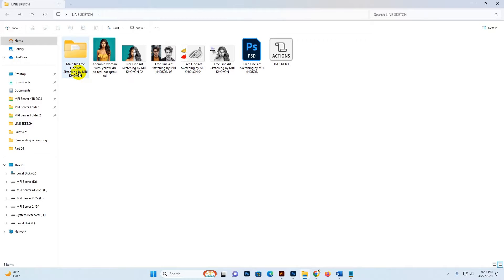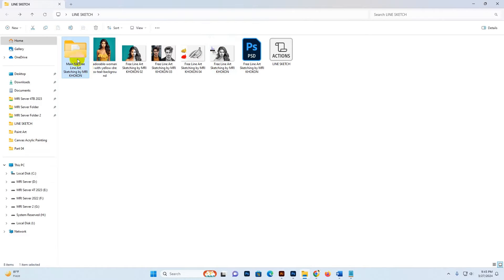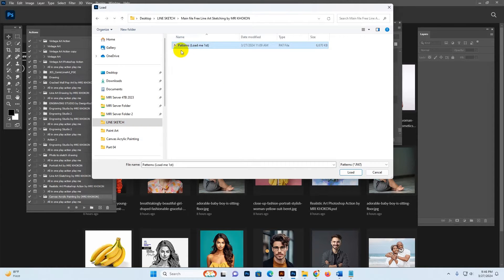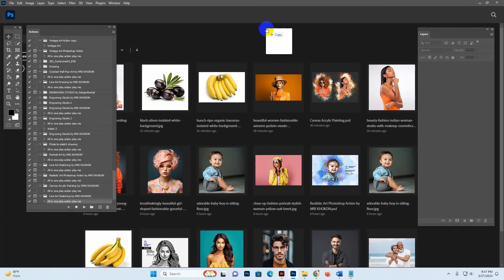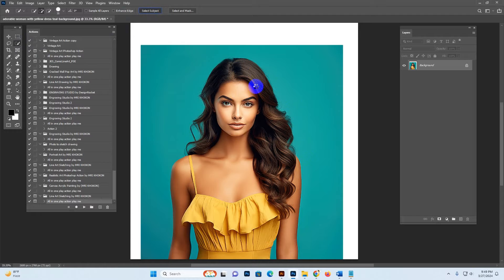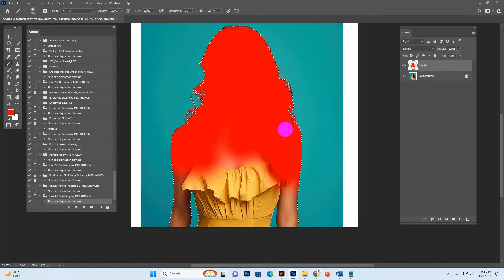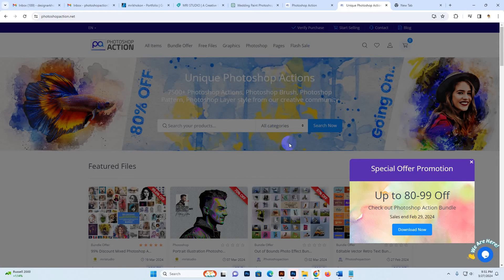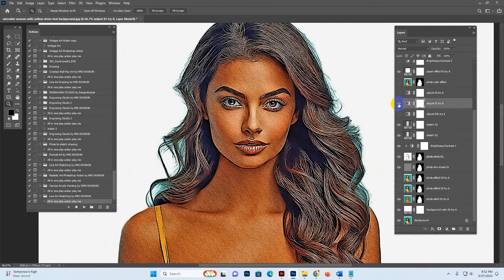Free download link & How to use Line Art Sketching Photoshop Action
Line Art Sketching Photoshop Action

About The Product:
The Free Line Art Sketching Photoshop Action simplifies the process of transforming photos into captivating sketches with ease. Designed as a user-friendly Photoshop action, it requires no advanced skills to achieve stunning results.

To use the action, simply load it into Photoshop, open your desired image, and run the action. The action will automatically convert your photo into a detailed sketch, with all layers neatly separated for easy customization.

Included in the action set are both color and black & white versions, allowing you to choose the style that best suits your project. Additionally, a color changer feature is provided, enabling effortless modification of the sketch's colors to fit your preferences.

Whether you're looking to create artistic portraits or add a unique touch to your photos, the Line Art Sketching Photoshop Action offers a hassle-free solution for achieving professional-looking results in moments.

Products information & File Include:

- Helpfile includes how to usage (video link includes)
- 20+ Unique color adjustment

01. Facebook Fan page: A. (Replay 1st) B.